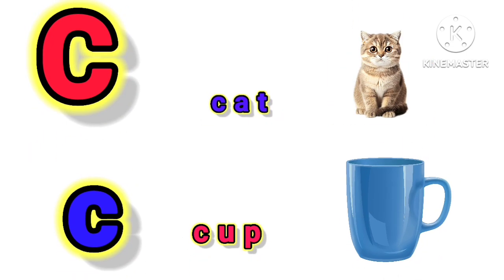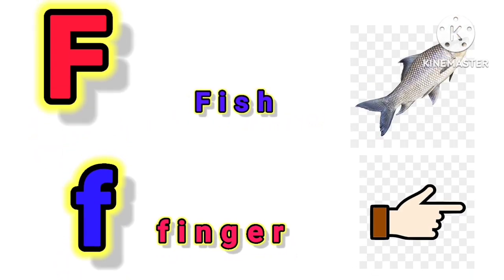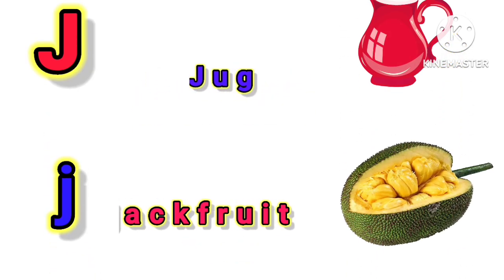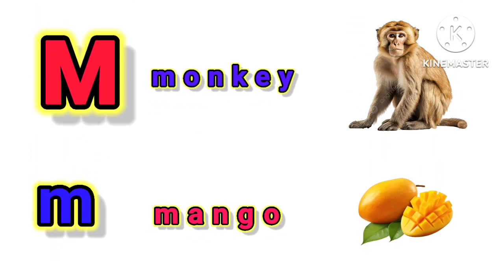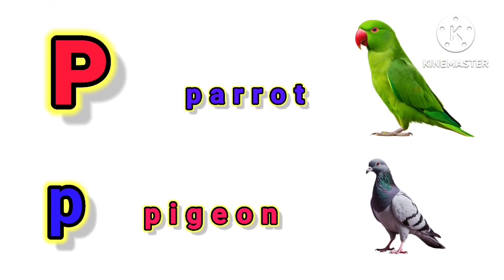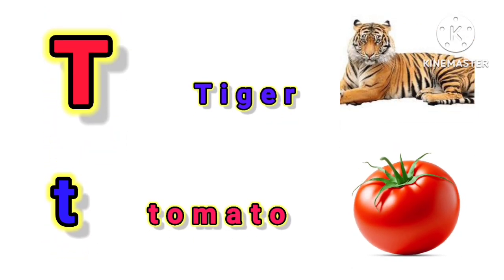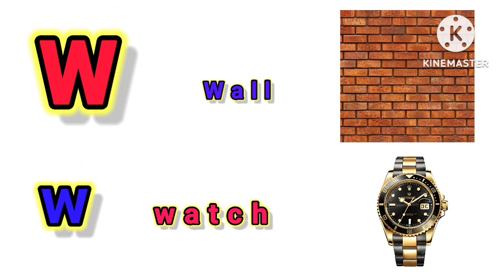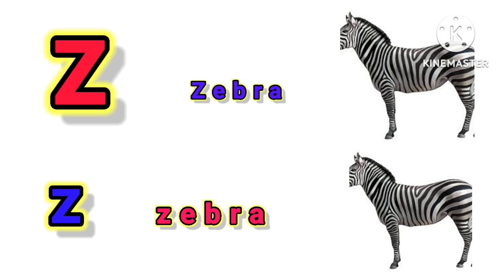ABC For Kids | A to Z Alphabet Learning with Pictures | A for Apple, B for Boy 🍎👦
आज के इस मज़ेदार वीडियो में हम A से लेकर Z तक सभी अक्षर (Alphabets) सीखेंगे। हर अक्षर के साथ हम दो शब्द और उनकी तस्वीरें भी देखेंगे, जैसे:

🍎 A for Apple & Aunt
👦 B for Boy & Ball

... और इसी तरह Z for Zebra तक!
यह वीडियो छोटे बच्चों, नर्सरी और केजी के छात्रों के लिए बनाया गया है ताकि वे खेल-खेल में शब्दों को पहचानना और बोलना सीख सकें।

✅ वीडियो में क्या है:
A-Z अक्षरों की पहचान
हर अक्षर के लिए 2 आसान शब्द
साफ़ आवाज़ और रंगीन चित्र

अगर आपको यह वीडियो पसंद आए, तो इसे Like करें और अपने दोस्तों के साथ Share करना न भूलें! धन्यवाद! 🙏